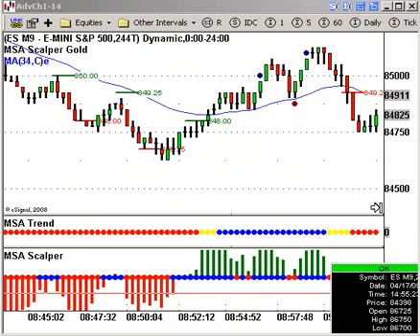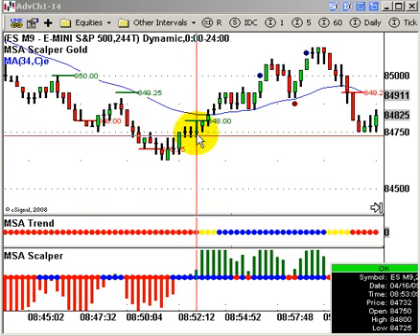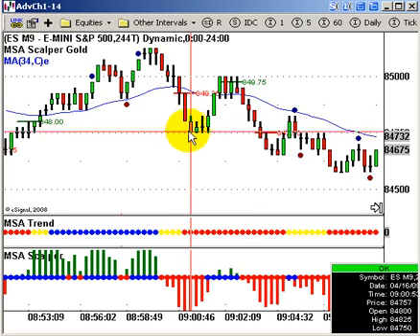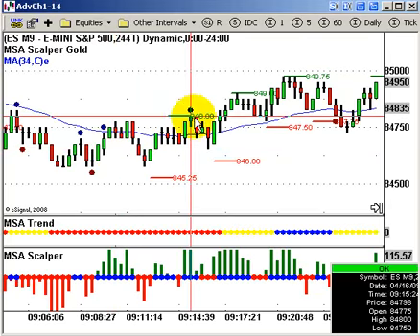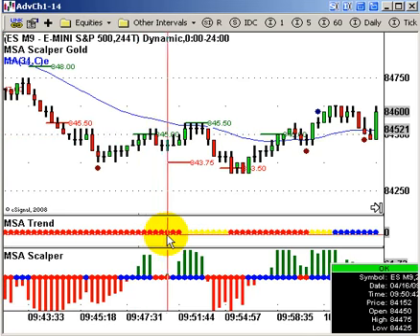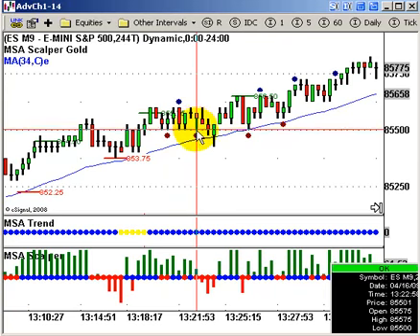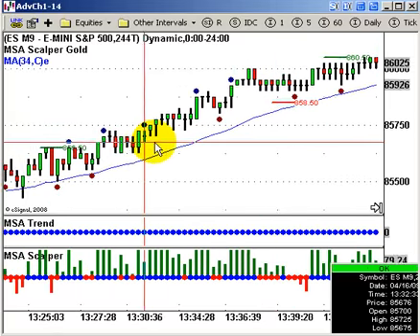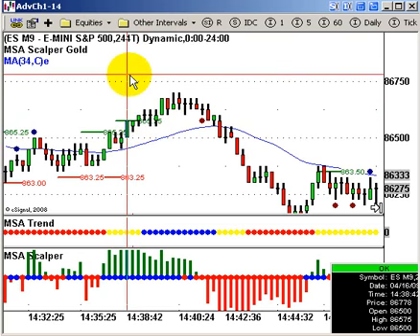Scalper's Gold ES 244Tick Training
The Scalper's Gold trading system not only solves the problem of how to cut your losses short and let your winners run but it also does it for you. For Futures, Stocks and now Forex.